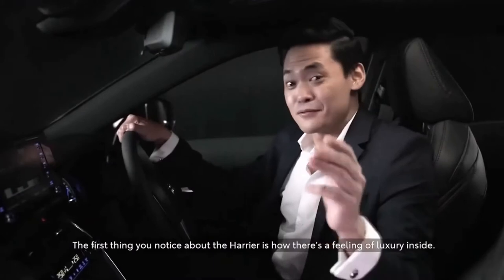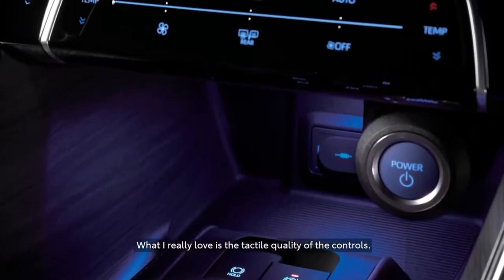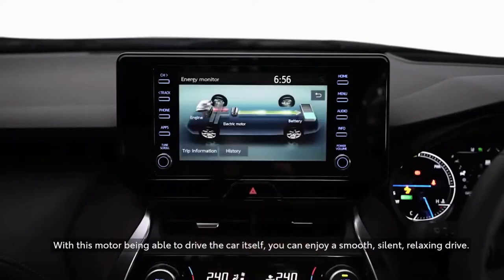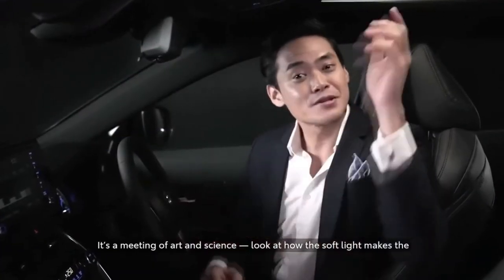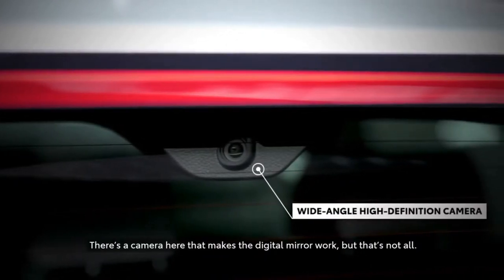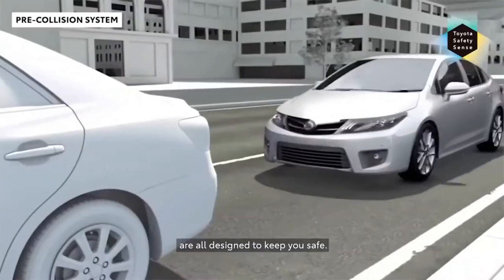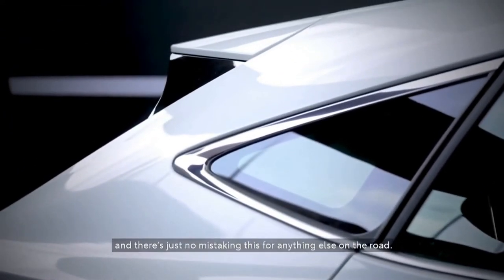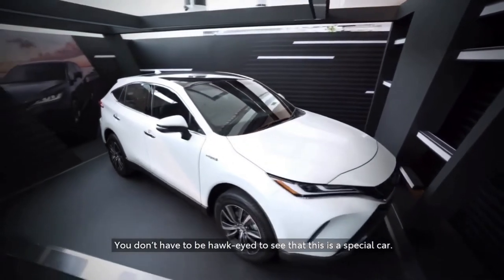All new Toyota Harrier Hybrid 2021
An older version of this story stated that the new 2021 Harrier is "essentially a rebadged and slightly modified version of the fourth-gen Lexus RX." That's not true, as the latest RX is based on the Toyota K platform, while the 2021 Harrier will actually ride on the TNGA-K architecture. We apologize for the incorrect information. An official press release has been added, too.

Wie den RAV4 gibt es auch den Harrier mit Verbrenner oder als Hybrid, mit Front- oder Allradantrieb. Den konventionellen Antrieb bildet ein Zweiliter-Benziner mit 171 PS und 207 Nm. Beim Hybrid bildet ein 2,5-Liter-Benziner die Verbrenner-Basis. Die Systemleistung variiert je nach Antrieb: Der frontgetrieben Harrier-Hybrid bringt es auf 218 PS, das Allradmodell leistet 222 PS.